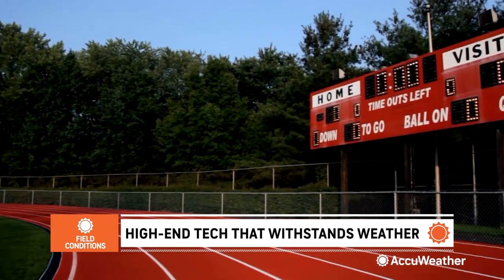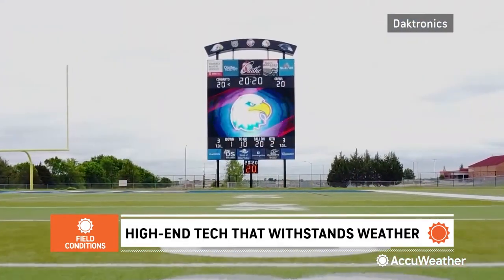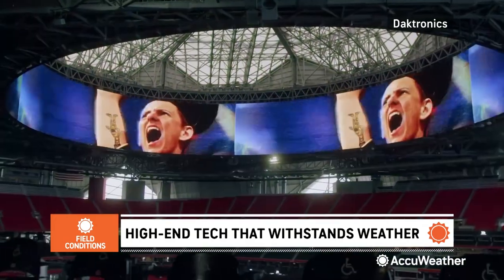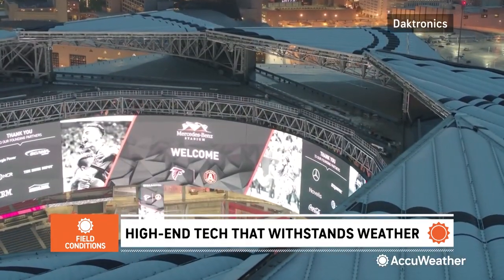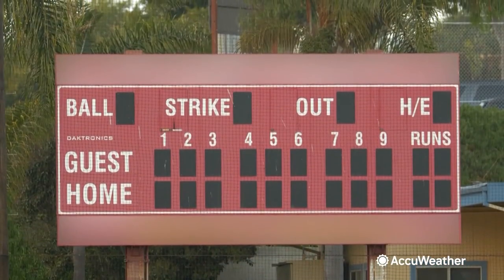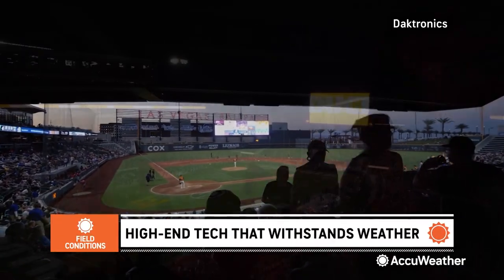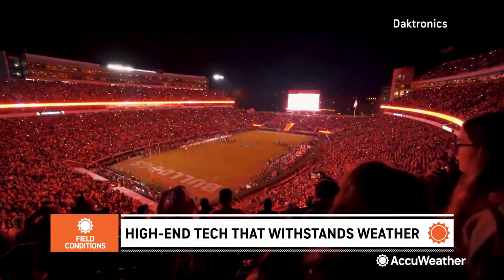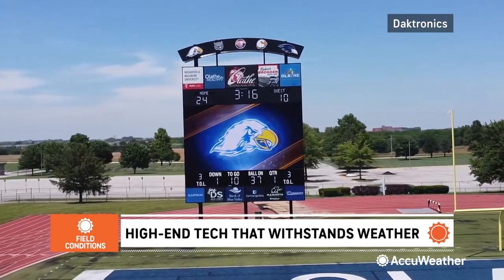How modern scoreboard displays are built to withstand the elements | AccuWeather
Have you ever wondered how the increasingly massive video displays at professional and even high school sports arenas are able to endure rain, wind and snow?